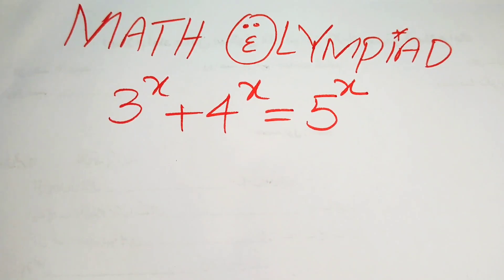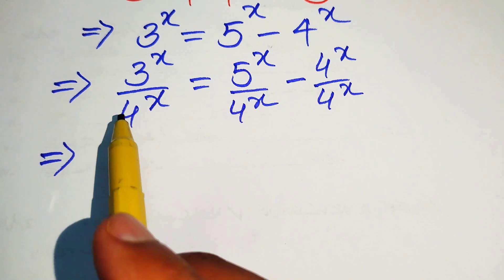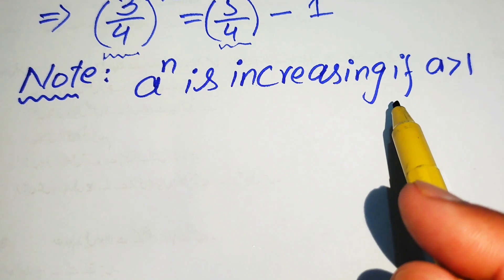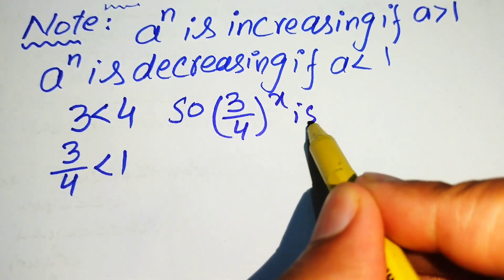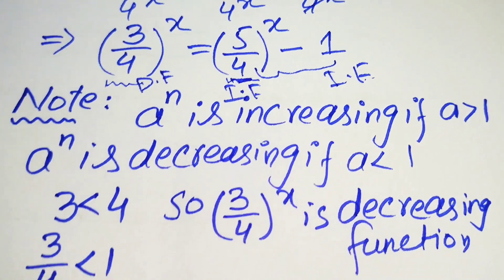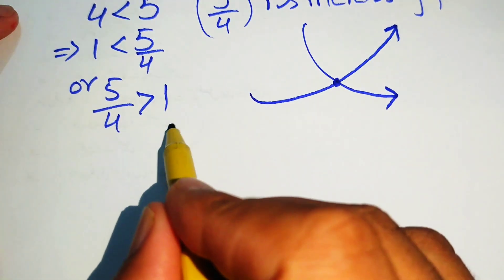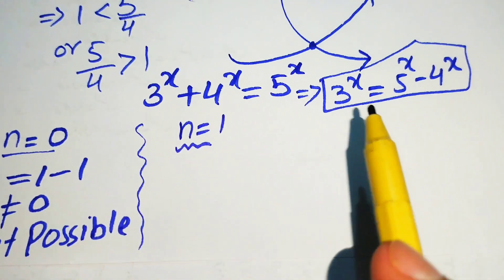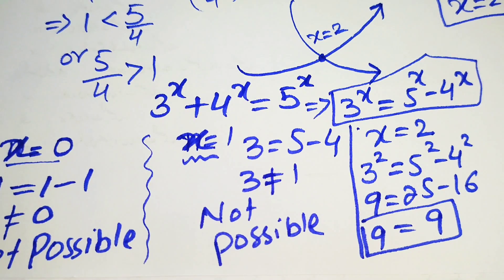A Nice Olympiad Exponential Problem